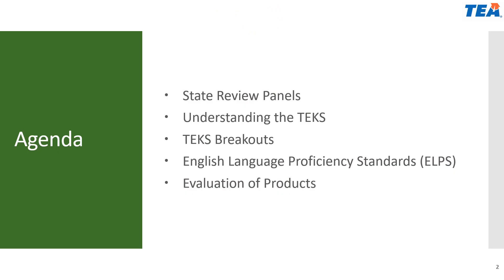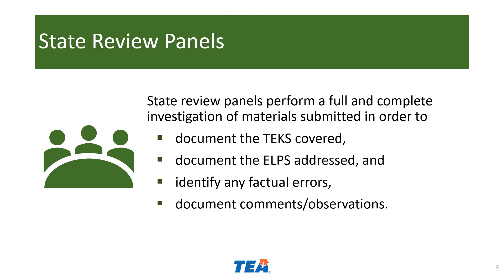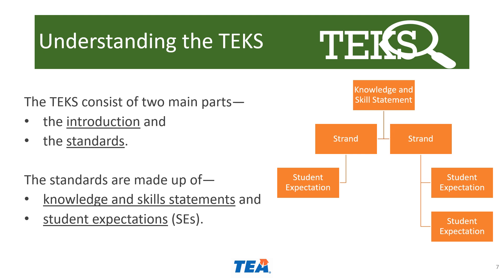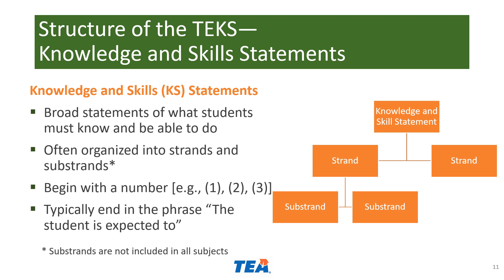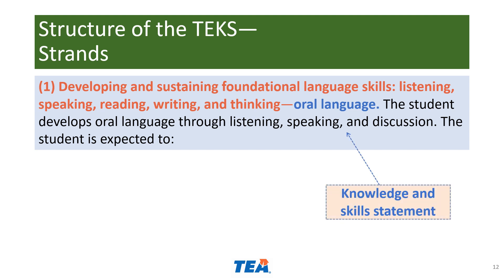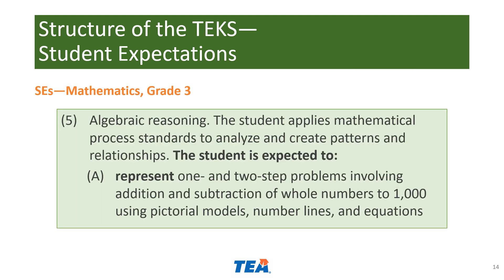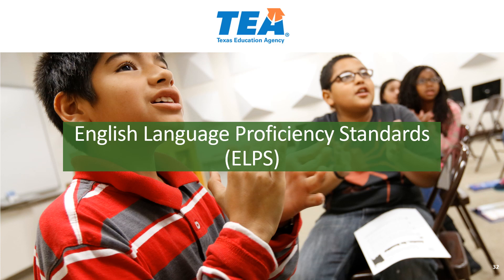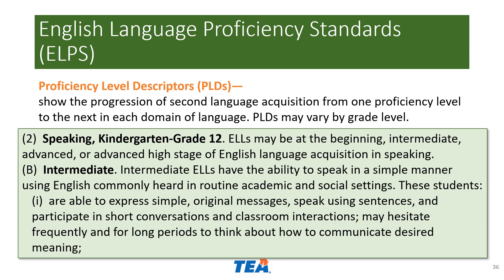State Review Panel Training Series: Texas Essential Knowledge and Skills